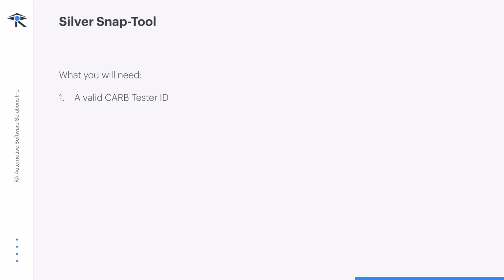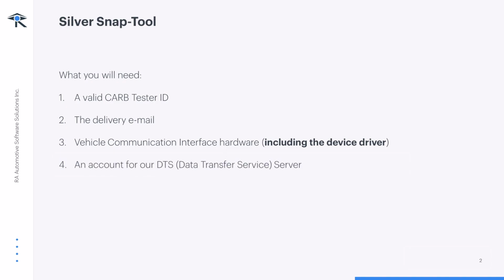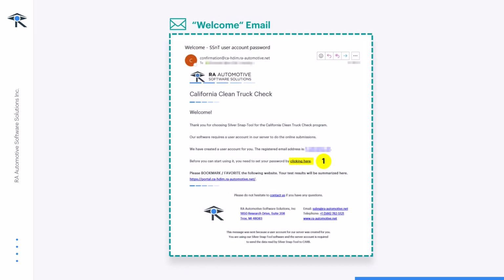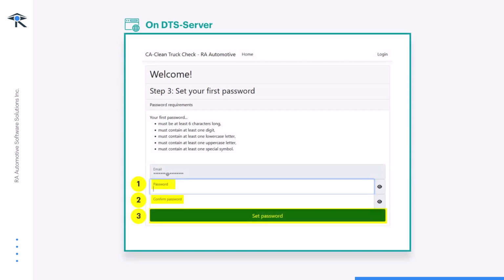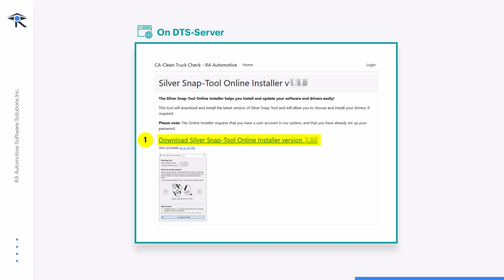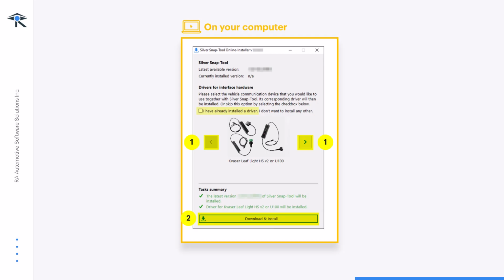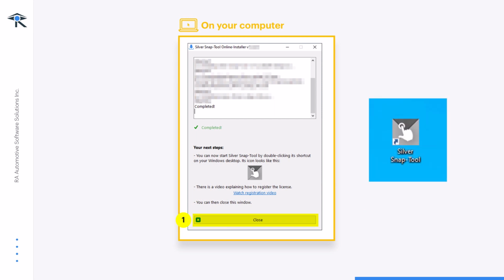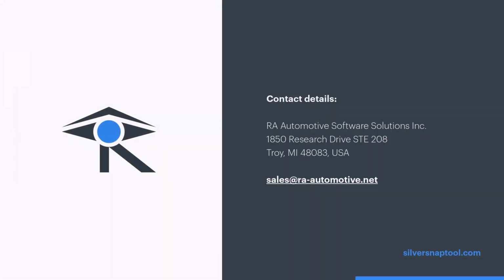How to install your Silver Snap-Tool (2024)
Here you see how easy it is to install your Silver Snap-Tool software for California Clean Truck Check.